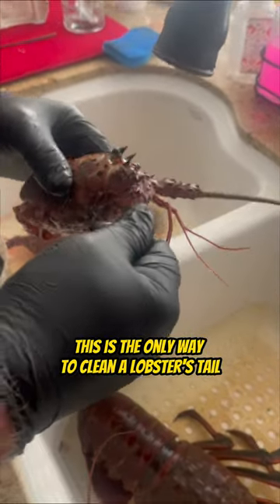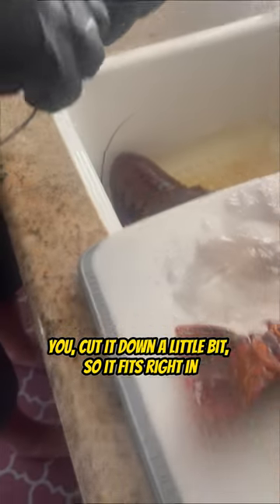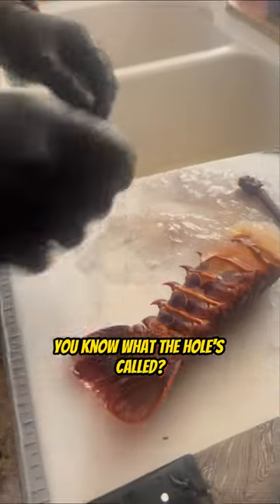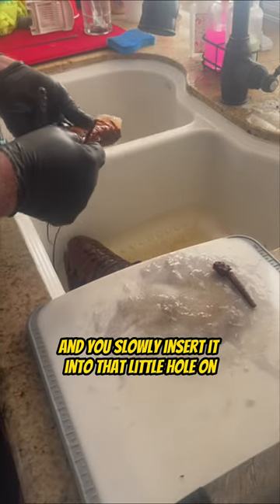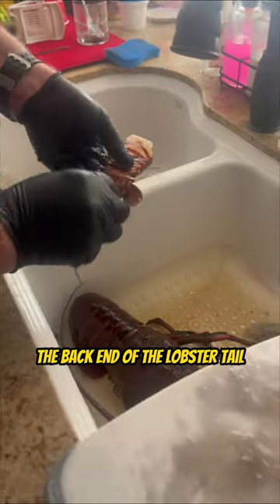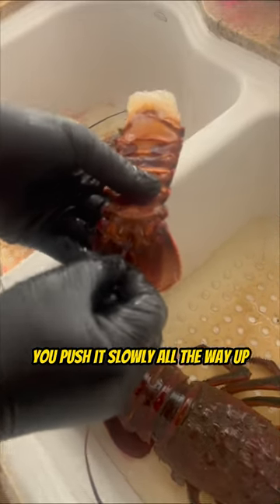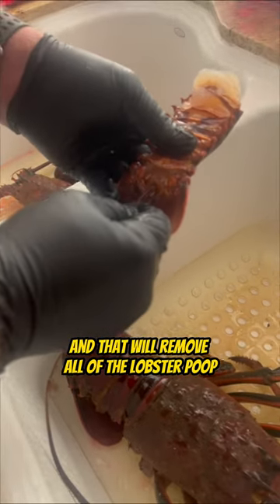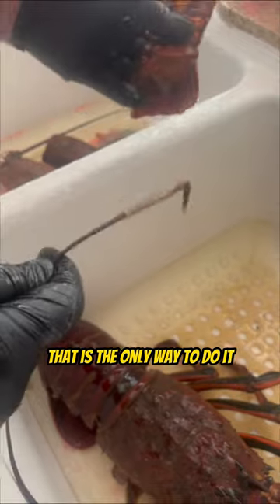The best way to clean Lobster poop! 🦞